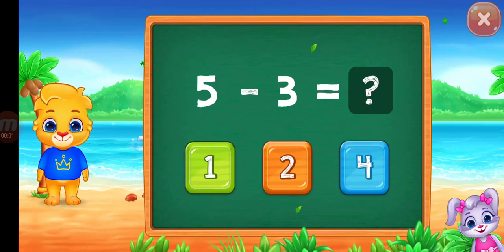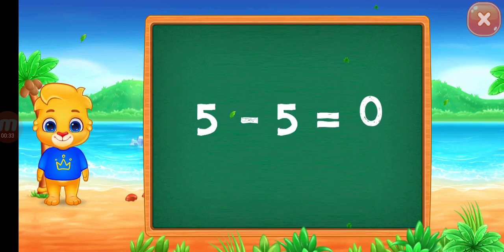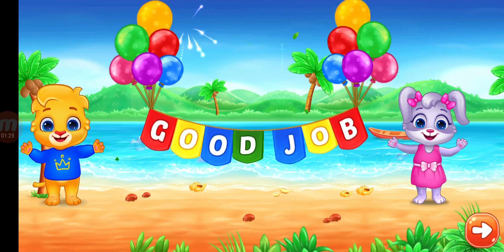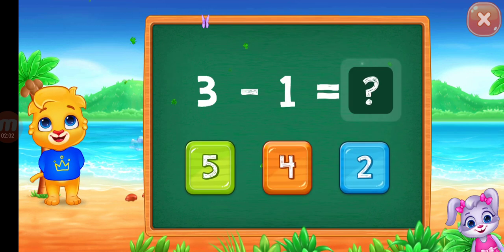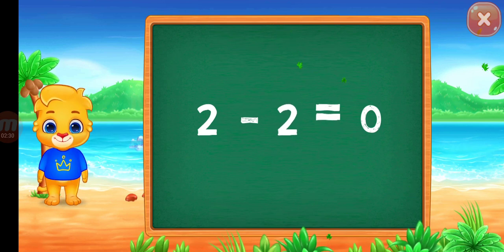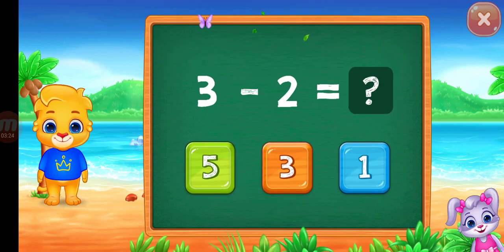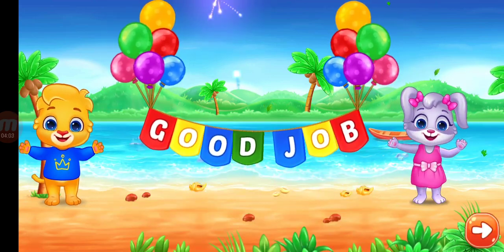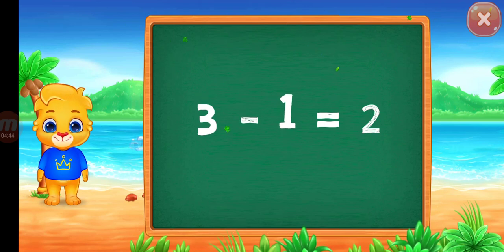Learn Subtraction For Children | Maths For Kids,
This video i want to show you a bout Learn Subtraction For Children | Maths For Kids
 thank you...!I also show my thanks to all of you for watching my channel's Videos. Good luck
Learn Subtraction Song For Children - Maths for toddlers, nursery babies, grade 1, class 1, numbers for kids. Maths lesson